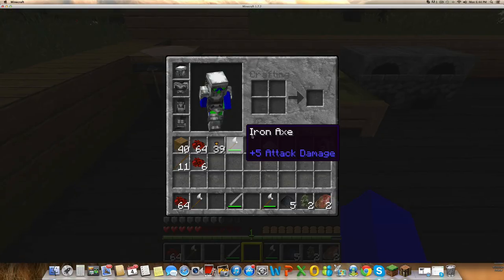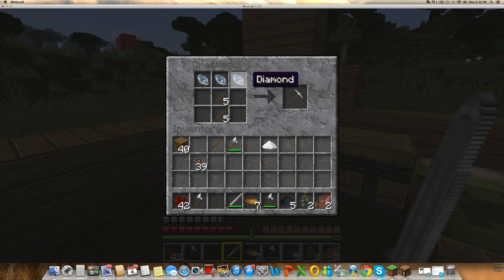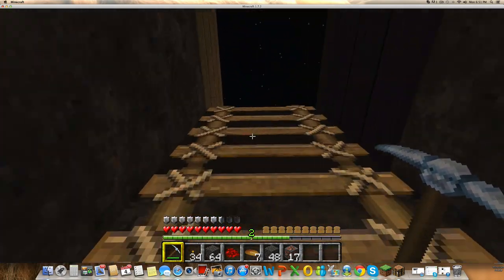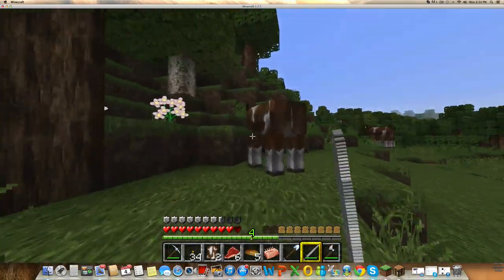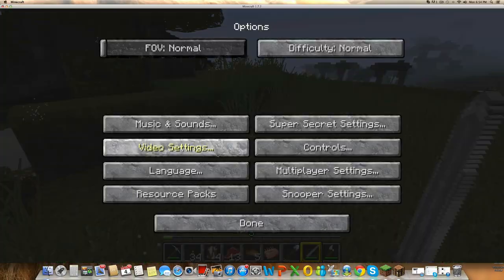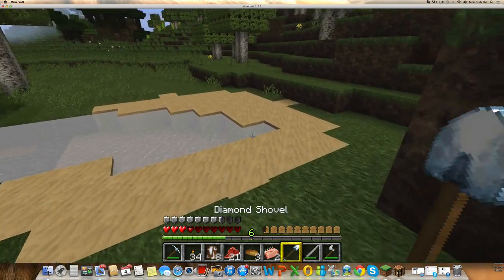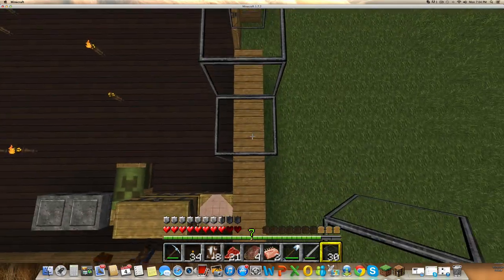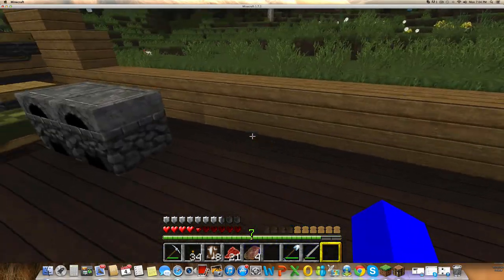Mine craft 1.5 Episode| OBSIDEON